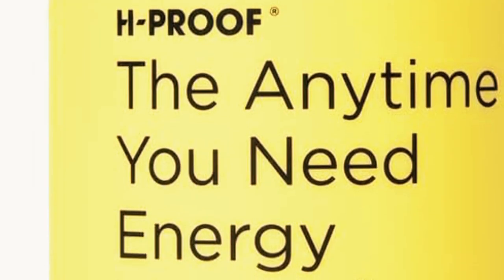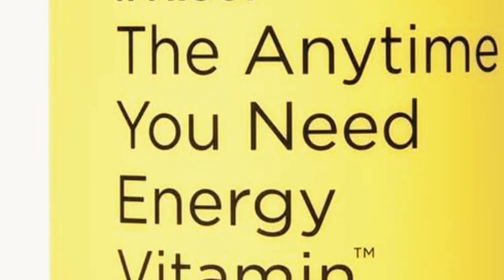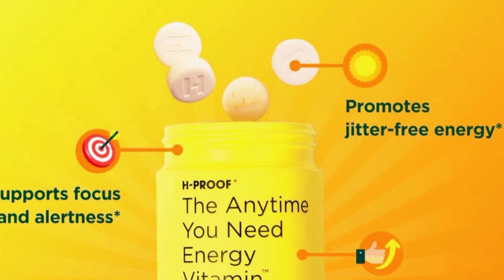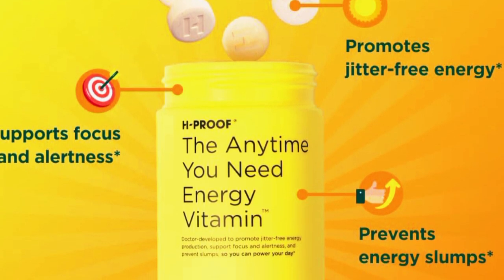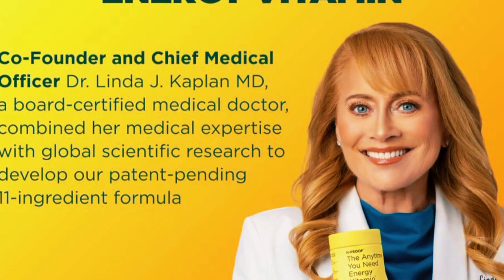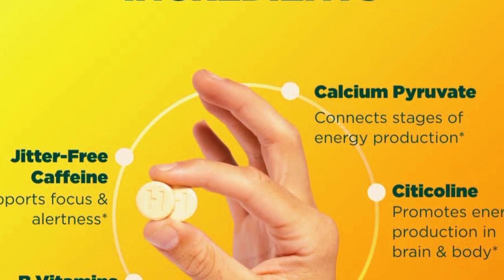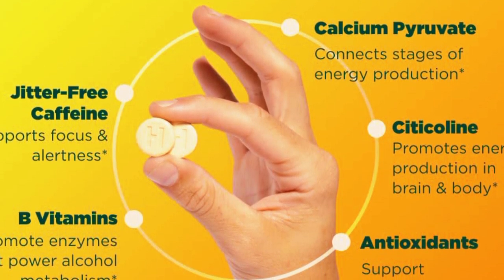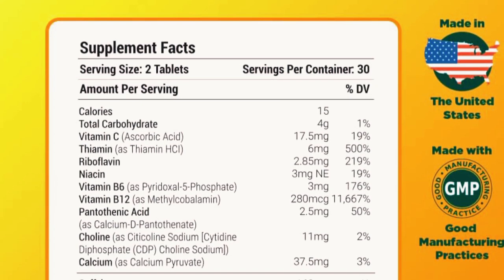Boost Your Day with Anytime You Need Energy Vitamins Honest Review & Benefits!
Welcome back To Kids Zone

Looking for a natural way to stay energized throughout the day? In this video, I review the 'Anytime You Need Energy Vitamins' and share my personal experience with their benefits and effectiveness. I'll cover everything from the ingredients to how they make me feel, and whether they're worth trying.

Here on my channel you will find videos related to baby care and young man and young women  latest New Riview If you like my videos do give a thumbs up share and subscribe to my channel to get the latest updates
dr. andrew huberman
natural energy supplements
vitamin c
dr berg
eric berg
The Anytime You Need Energy Vitamin
what i eat in a day
how to improve digestive system
every time you need friend mariah carey
anytime you need a friend
whitney houston
boost your immune system
tour bus
anytime fitness
音楽
energy boosting foods